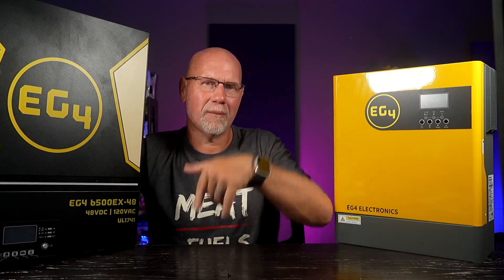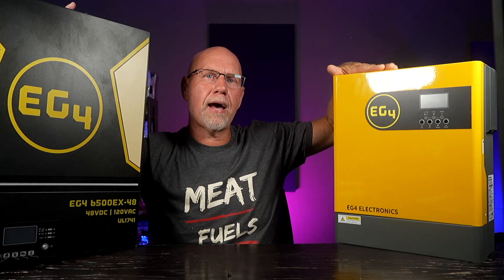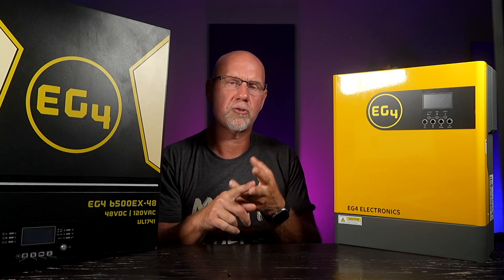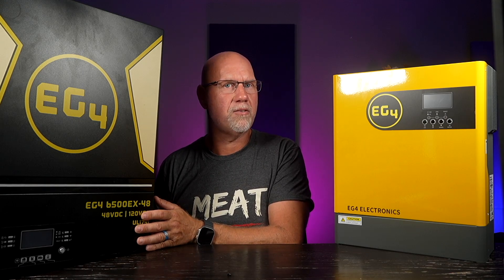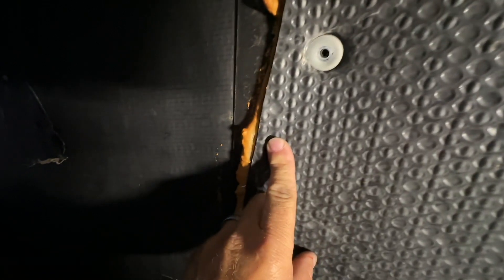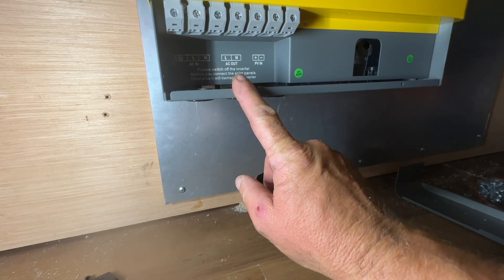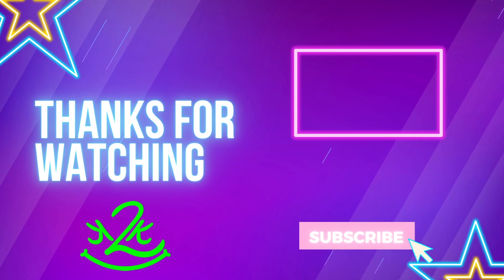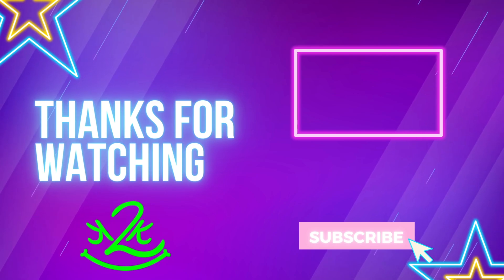Installing an EG4 3000 in an RV | Easiest Inverter install for an RV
✅✅Do you need Solar or Batteries? ✅✅

Wire Ferrules
Marine Romex
My Solar Panels
Battery Lugs
Power Watchdog

 For more information about the Thousand Trails camping pass,
contact Warren Lewis @ . . Tell them Joe & Rachel Stauffer from 2 Krazy ketos & 2 Krazy kampers sent you for the best deals

Get the Pilot RV plus Card, save 7¢ per gallon on gas and 9¢ on diesel plus 50% dump fees and 10¢ off per gallon of propane. Use code 1106138

                                5379 Lyons Rd, Number 609